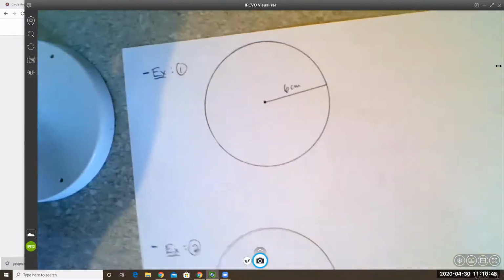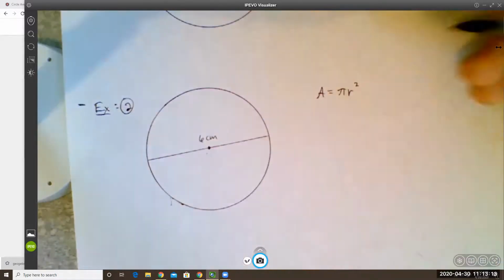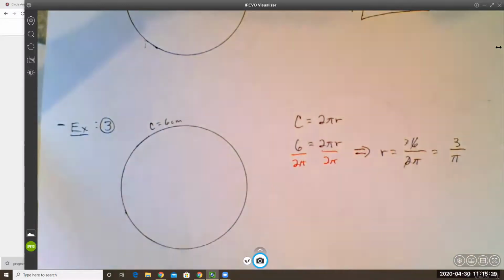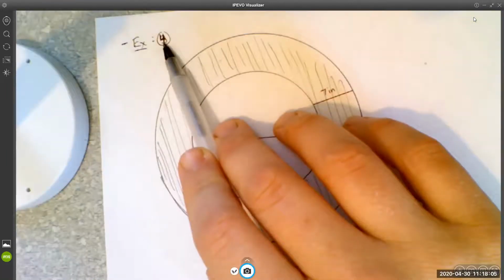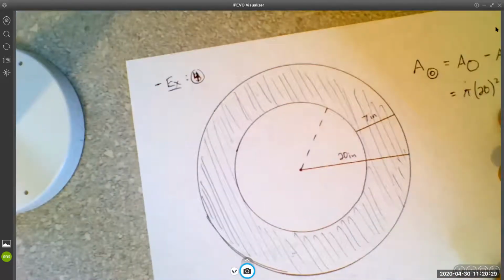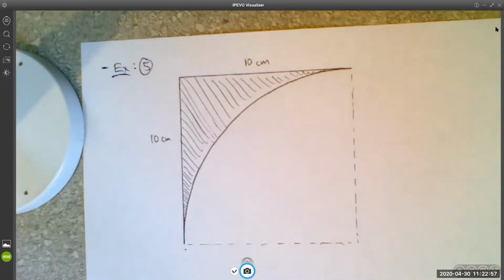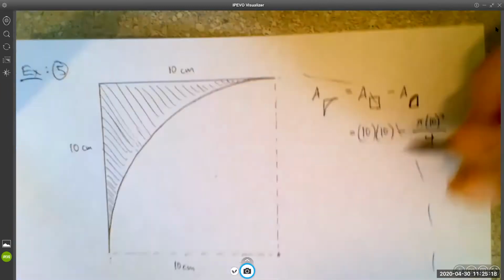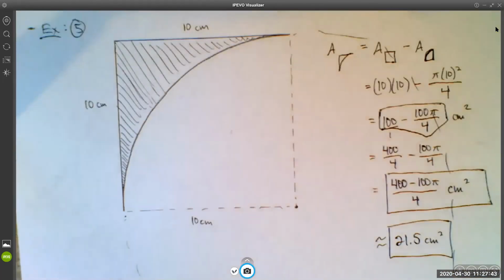Math 100 Circle Area Problems